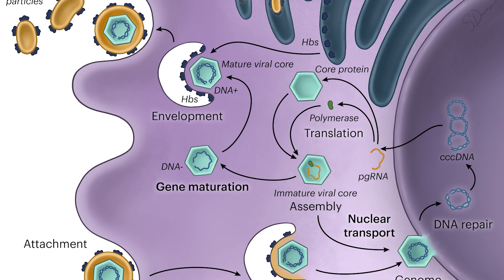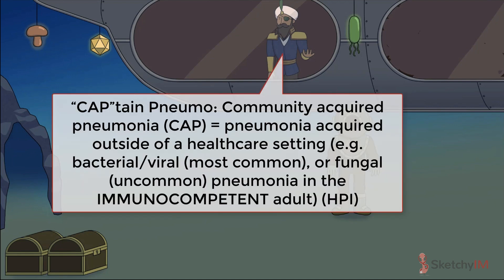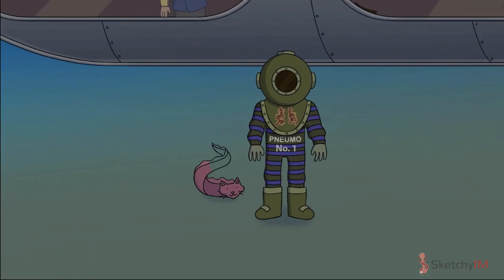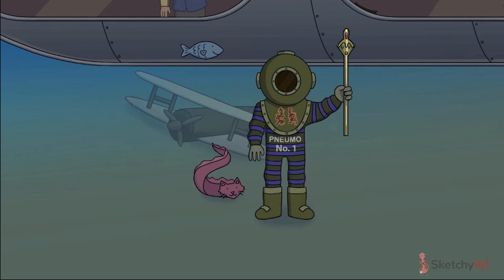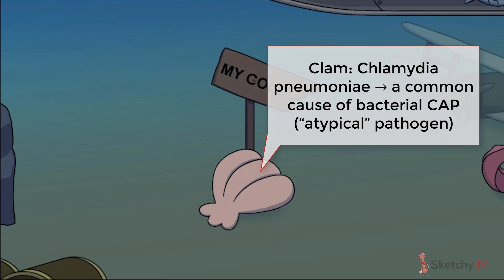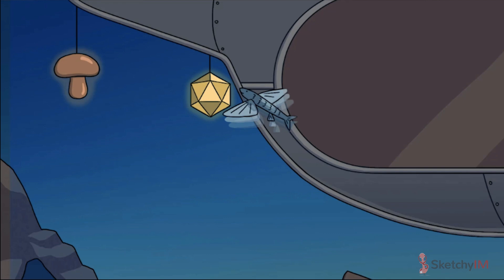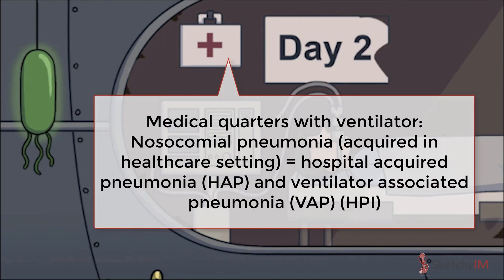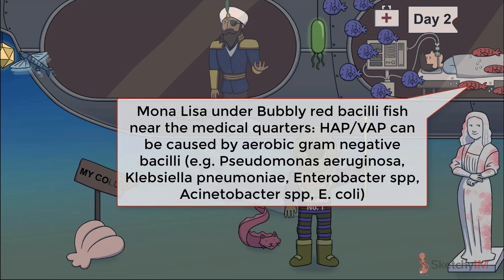Pneumonia SOA (Internal Medicine) | Sketchy Medical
In this sketch, we’ll venture into a place far, far away– 20,000 leagues under the sea, to be exact. It’s here where we’ll take a deep dive into the presentation, causes, and workup for pneumonia, which includes community-acquired pneumonia (CAP), hospital-acquired pneumonia (HAP), ventilator-associated pneumonia (VAP), and aspiration pneumonia. Learn about the diverse microbes that can cause CAP, from typical bacteria like Streptococcus pneumoniae to atypical culprits such as Mycoplasma pneumoniae. We discuss the different history and presentations under HAP and VAP, and which patients are most susceptible to aspiration pneumonia, followed by what to expect on imaging, which often includes finding infiltrates on chest X-ray.